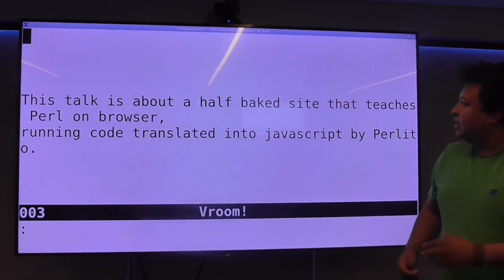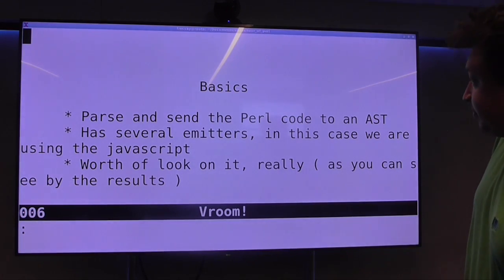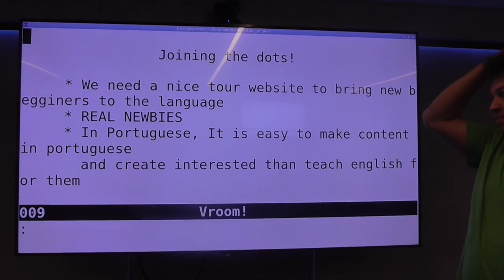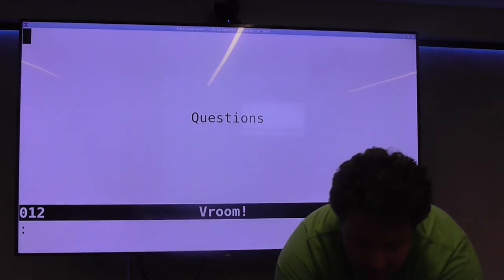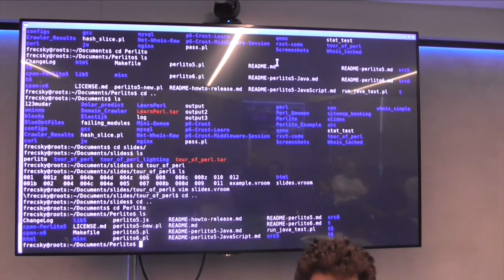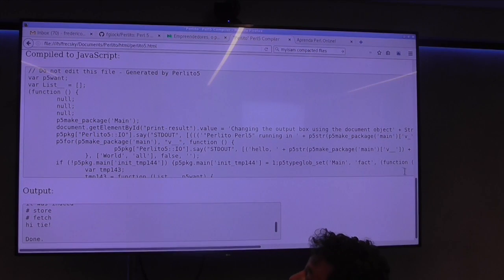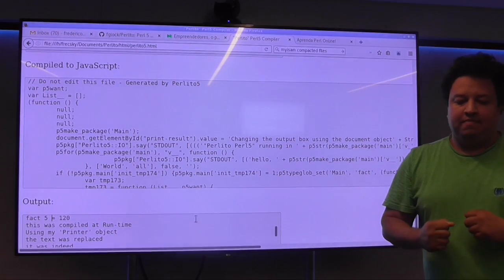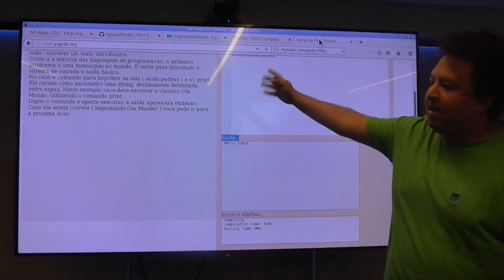"Translate Perl to Javascript" - Frederico Recsk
Using Perlito "perl dialect", we translate perlito to javascript and run it on browser.

The only goal is to introduce new comers to out beloved language.

AmsterdamX.pm
30 May 2016